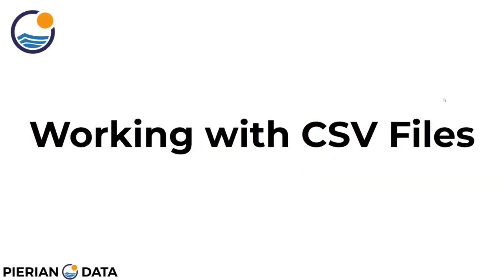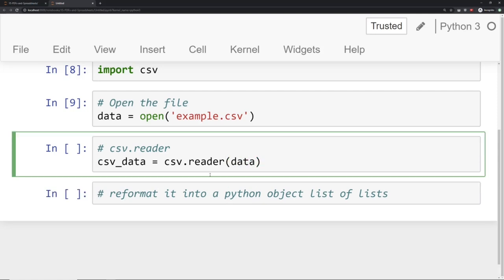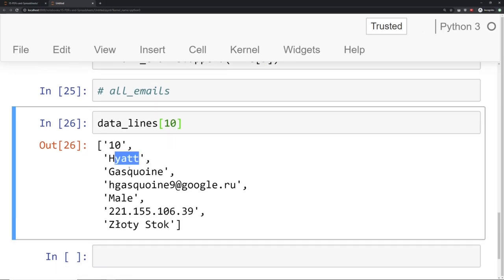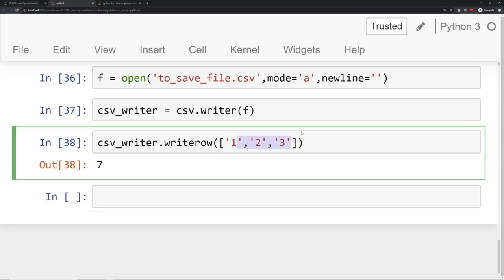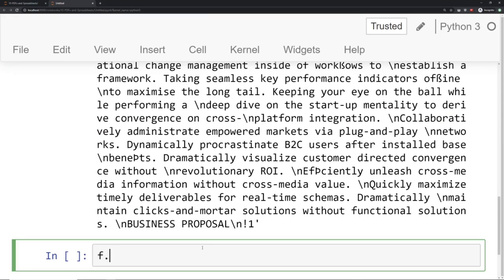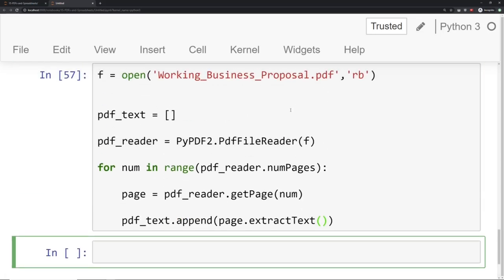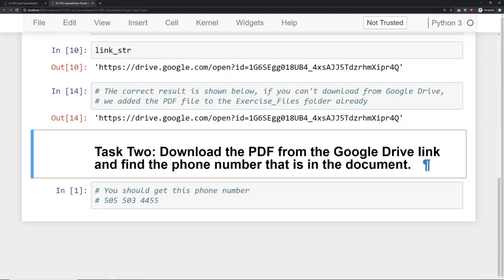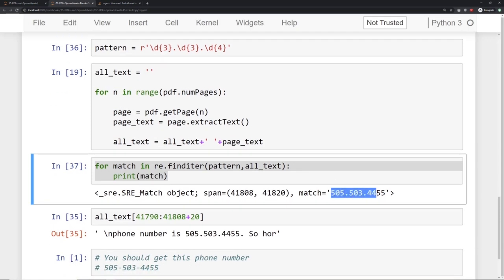17. Working with PDF and Spreadsheet CSV files